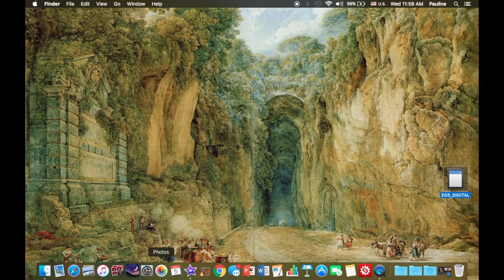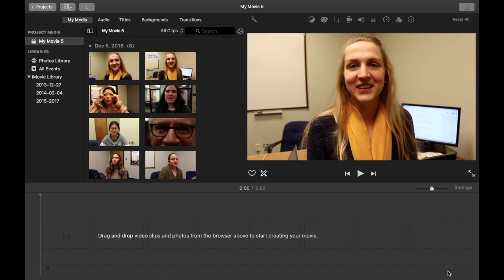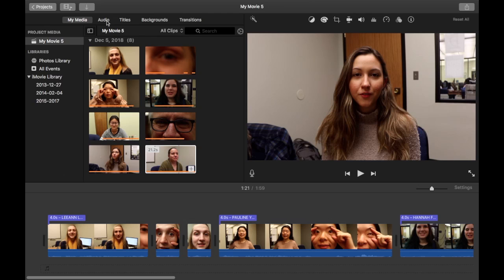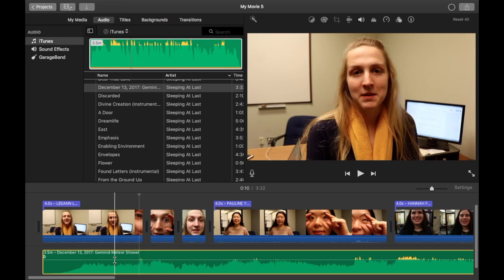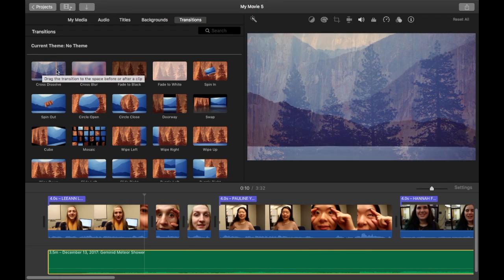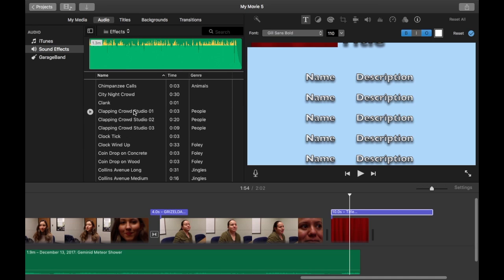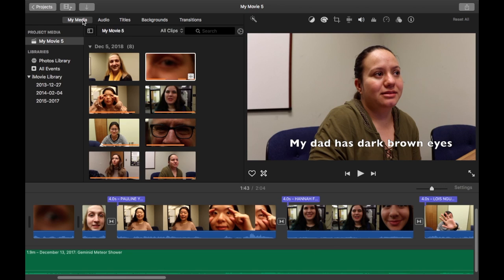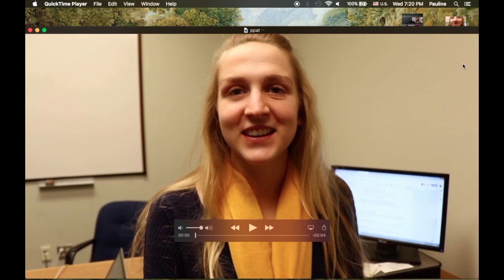PPAT ORU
for pedagogy 1 2018